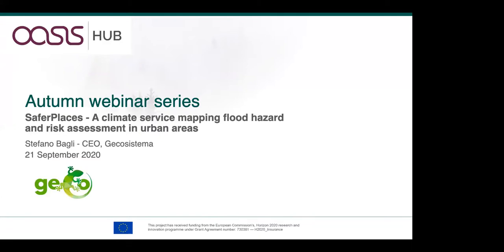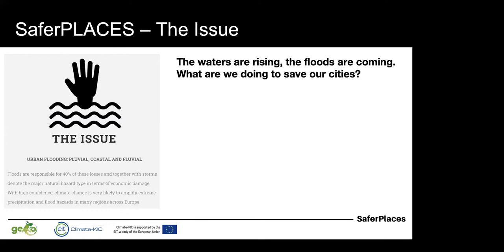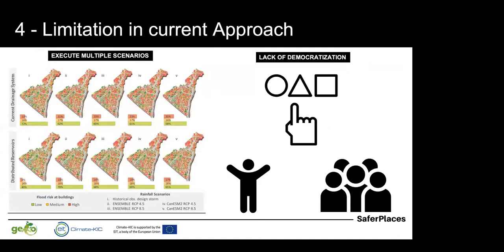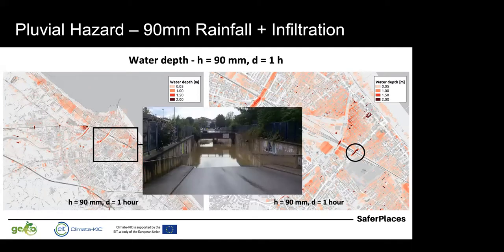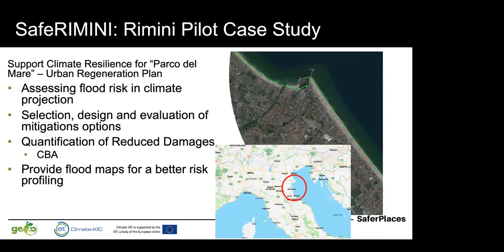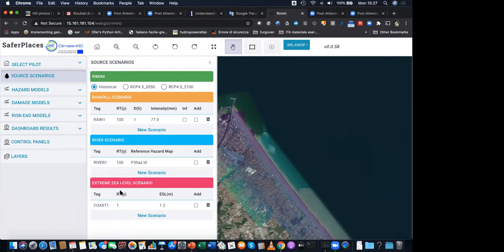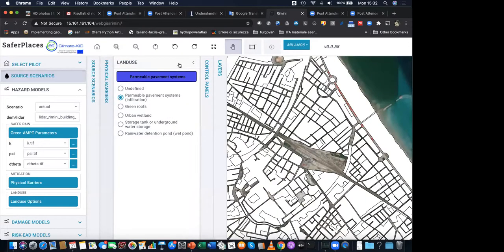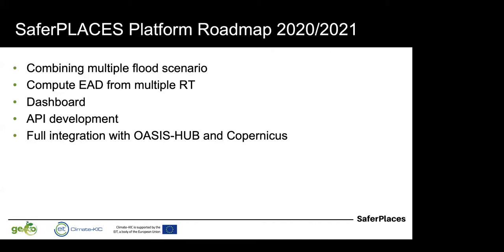SaferPlaces - A climate service mapping flood hazard and risk assessment in urban areas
This webinar presents a unique new tool to help you with damage assessment and the potential for adaptation planning.

The SaferPlaces platform (developed within an EIT Climate-KIC funded research project) can help you assess flood hazards and risk including: pluvial (rain-related), fluvial (river) and coastal flooding in urban environments under current and future climates. The tool has also been designed with the possibility of testing climate adaptation measures against potential floods and importantly allows for the calculation of potential financial damages.

Join Stefano Bagli, CEO of Gecosistema at 14:00 (GMT+01), Monday 21 September to learn about SaferPlaces - a climate service mapping flood hazard and risk assessment in urban areas as a means to build safer and resilient communities.